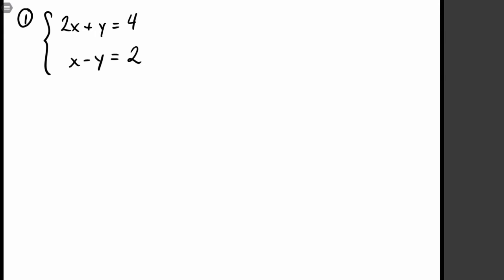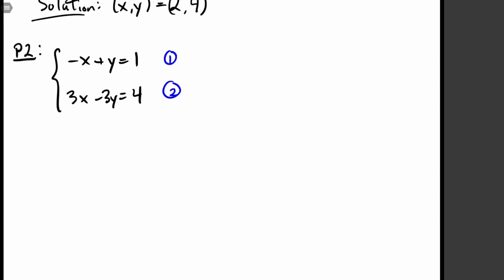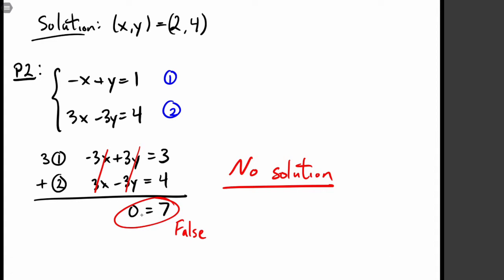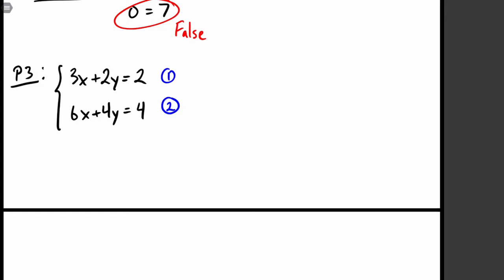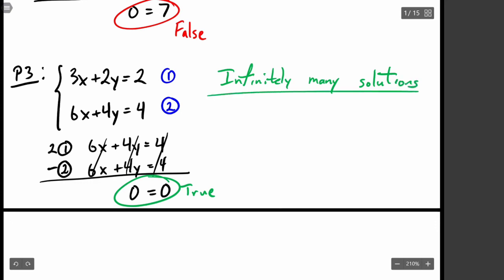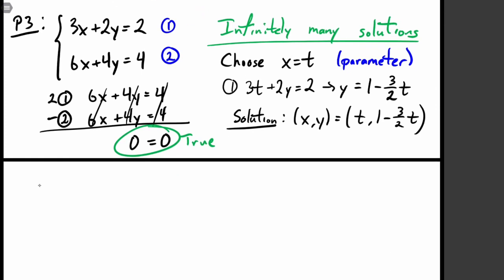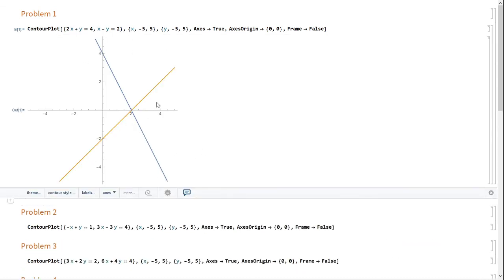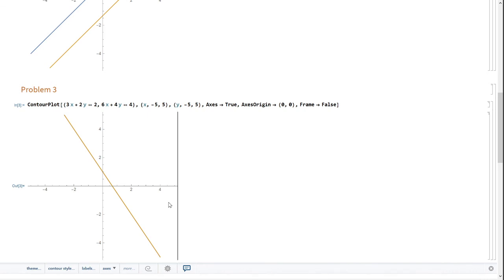Systems of Equations - Lines